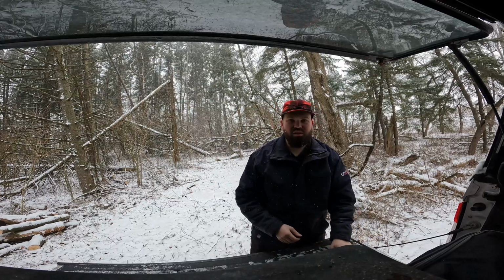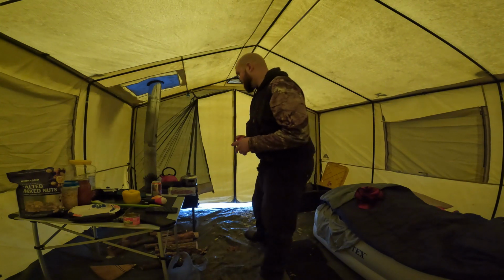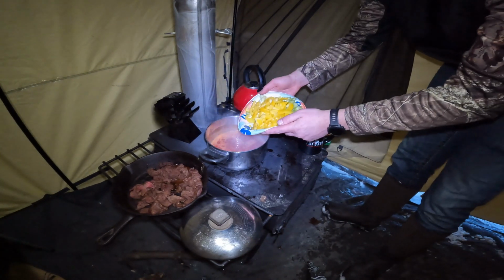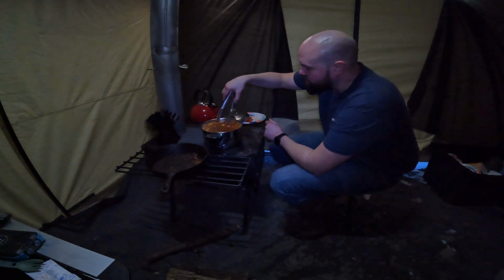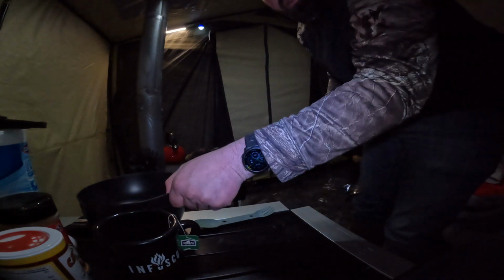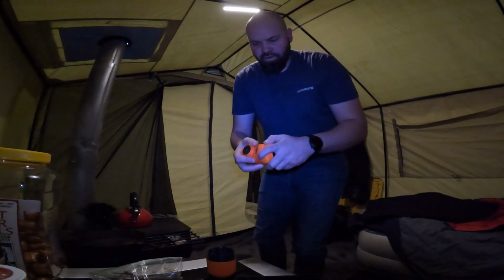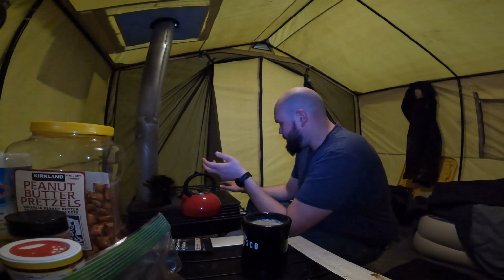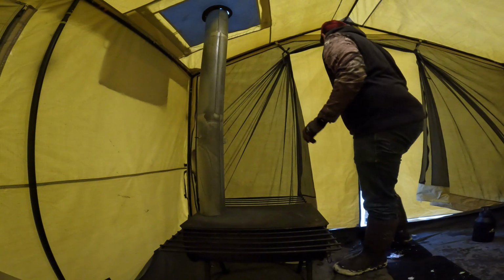Snowy Hot Tent Camping with Spicy Venison Chili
First time camping in the spot I'm going to build a cabin!  Last weekend I cleared this spot from brush and fallen trees as the views here and seclusion are exactly the setting I need.  I'll be starting the build soon, but wanted to experience a night here.  I love it!

I'm utilizing our largest tent, the 10x12 Ozark Trail Wall Tent from Walmart. This thing is a great starter in the wall tent world, especially if you're unsure if you want to spend the $$$$ for REAL canvas tents.  This tent is made out of a Ripstop canvas like material, waterproof, but not as thick and durable as canvas.

I use the Camp Chef Alpine XL woodstove that I find perfect for this tent.  MUCH more to come.

Woodstove (Camp Chef Alpine XL)

I've been working on other projects behind the scenes that may not pertain so much to my Outdoor community.  Thanks!
-This year I finally engaged in building a water feature in our back yard.  It's fun seeing the pond evolve!
- My family owns a farm and is really interesting to be a part of.  Someday I think my nephews will take over!